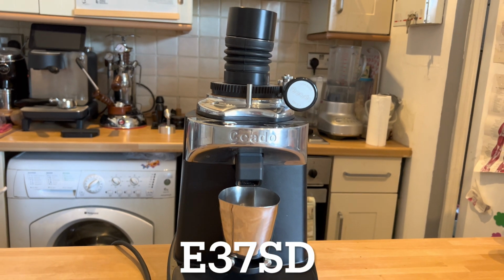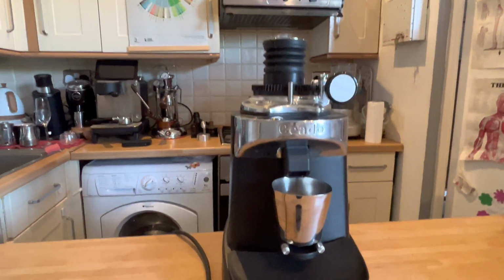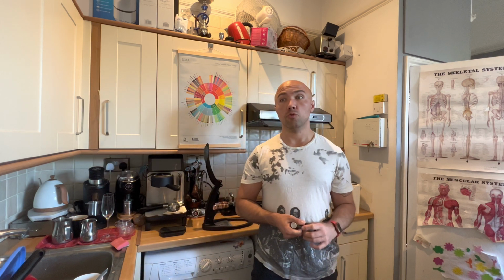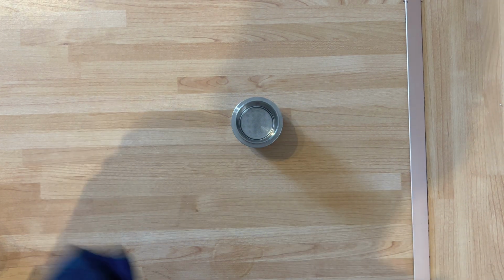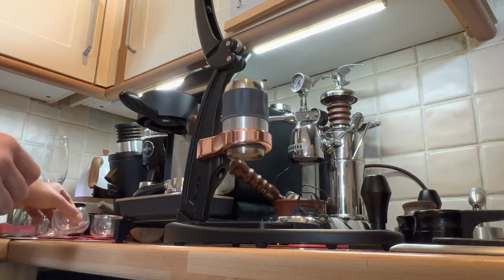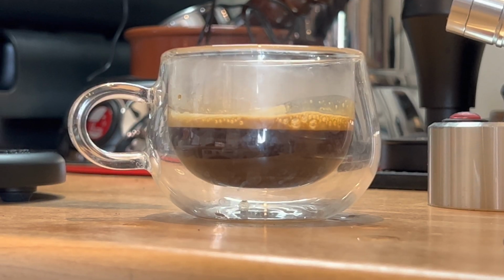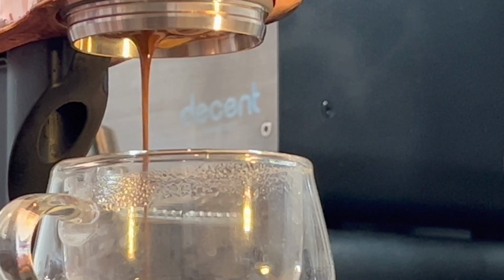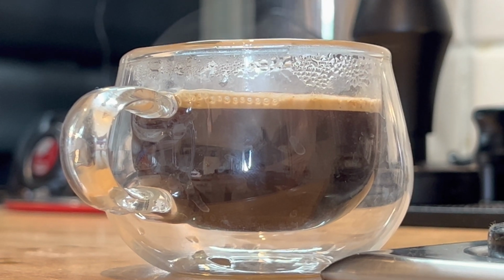Dialling in gesha coffee on Flair Pro 2 | Sad story of my Ceado E37SD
WDT needles

Flair Pro 2

Acaia Lunar

Brewista Kettle

Espresso cups